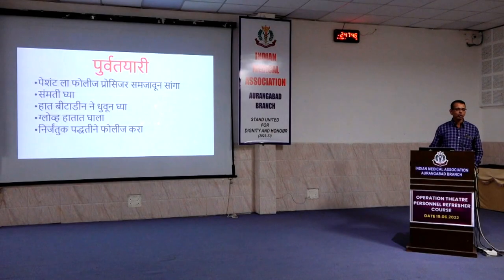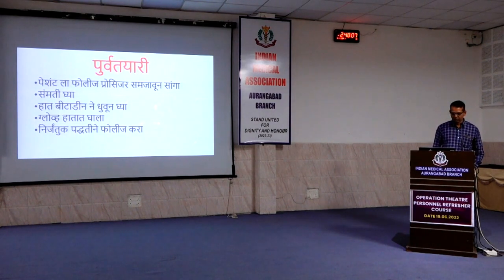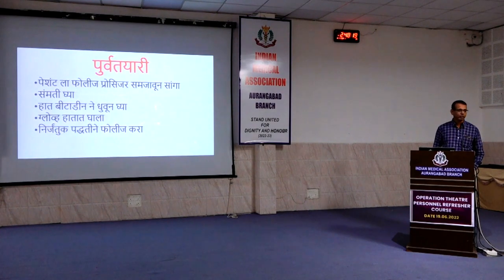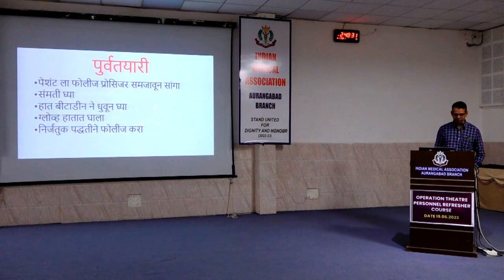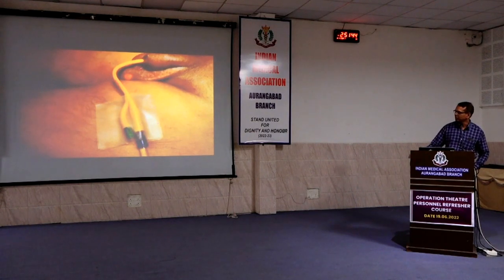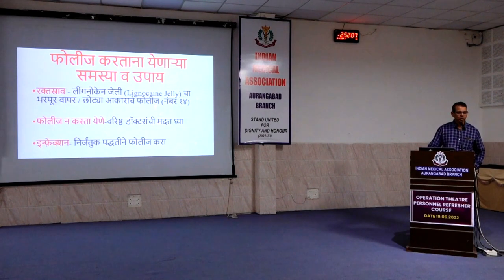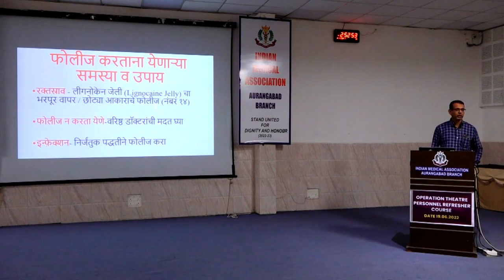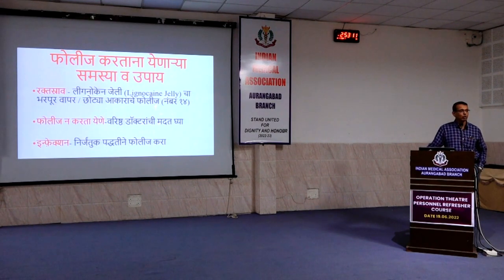FOLYE'S CATHETER INSERTION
This video tells how to insert foley's catheter with aseptic precautions. This video is useful for all OT assistants, Nurses , RMOs and palliative care technicians.